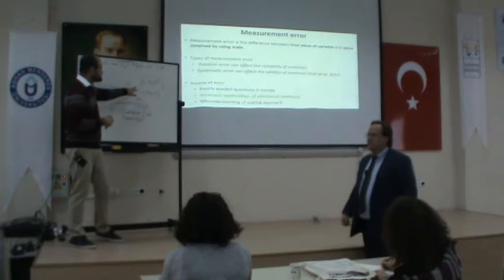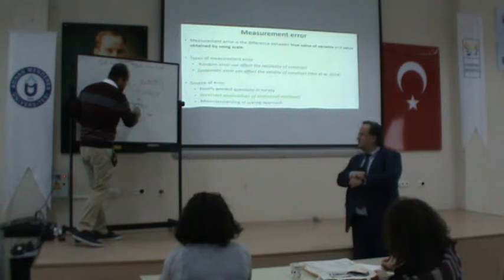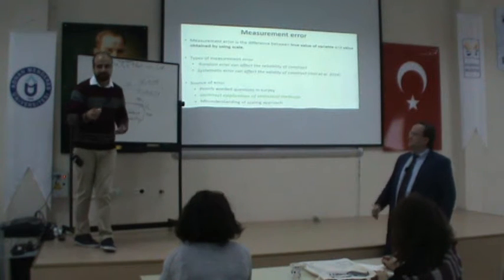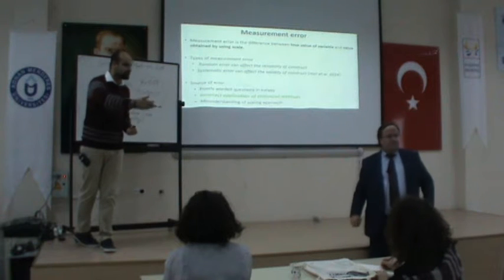1. gün 6. bölüm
University of South Florida Sarasota-Manatee öğretim üyelerinden Dr. Faizan Ali ve Dr. Cihan Çobanoğlu'nun 19-20 Aralık 2018 tarihlerinde Aydın Adnan Menderes Üniversitesi Turizm Fakültesi'nde verdikleri PLS-SEM ve SmartPLS eğitimi kaydıdır.